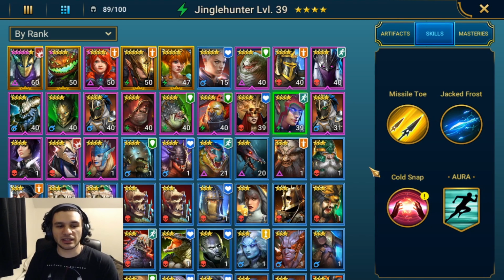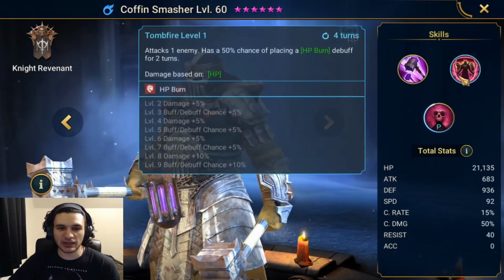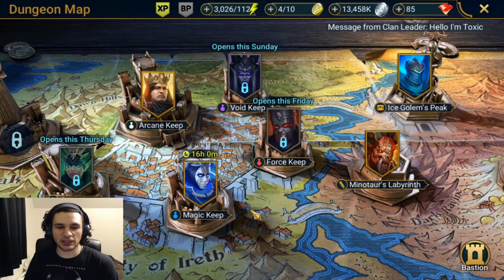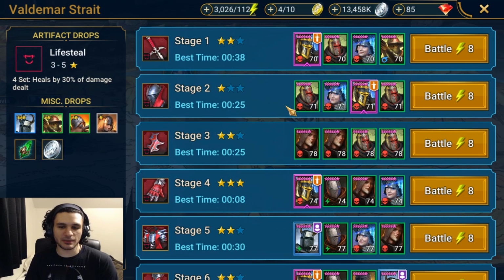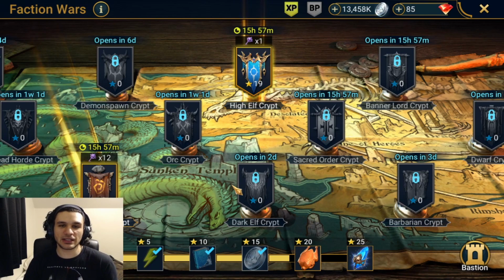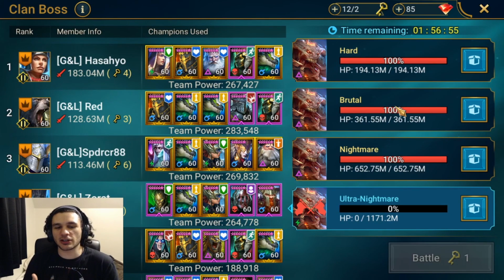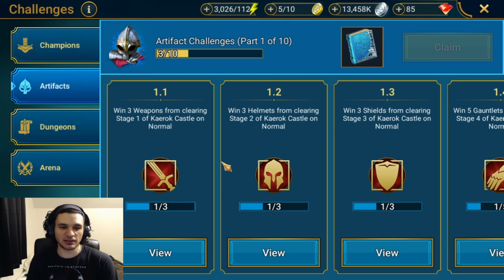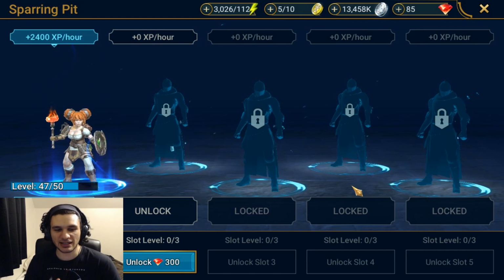Early to Mid Game Transitions I Raid Shadow Legends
Tips and Tricks on how to be prepared when transitioning into the Mid Game!
Get access to perks like Account Makeovers!
Artwork by Luzgius
New to Raid? Download the game below!